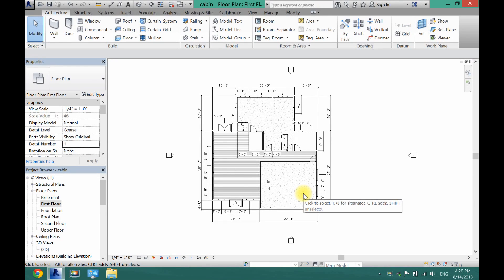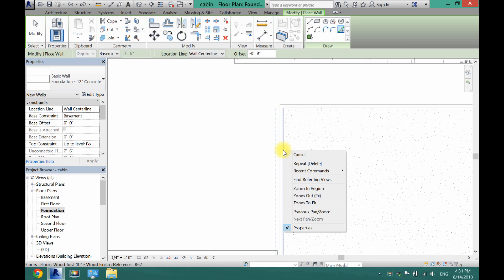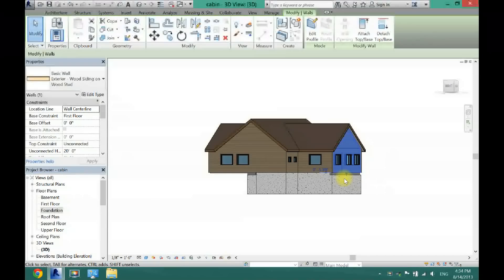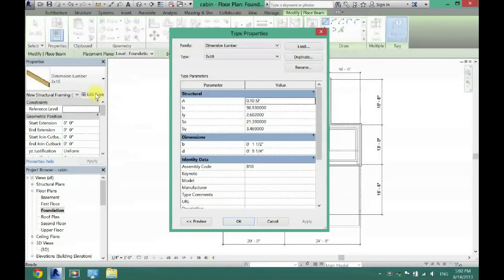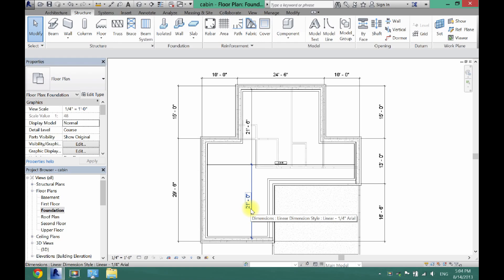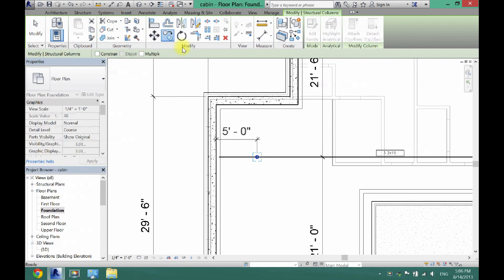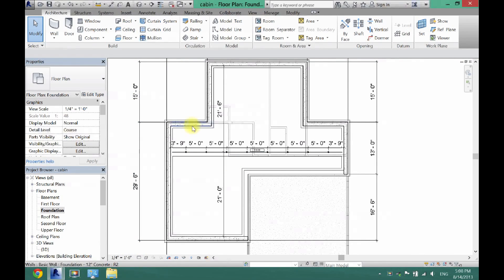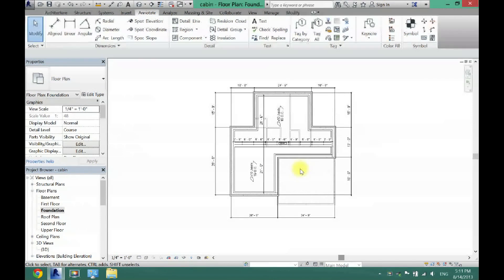How to create a Foundation Plan in Revit Architecture